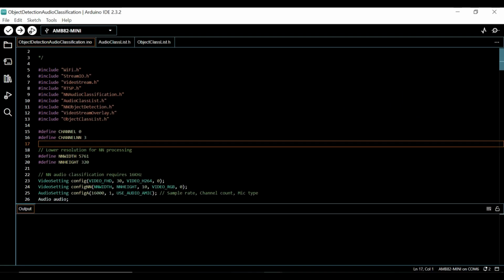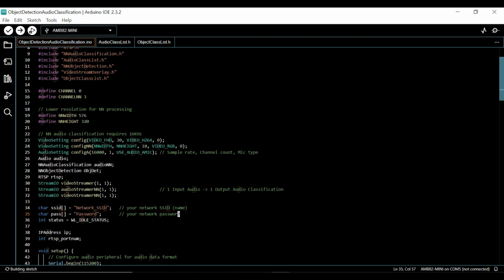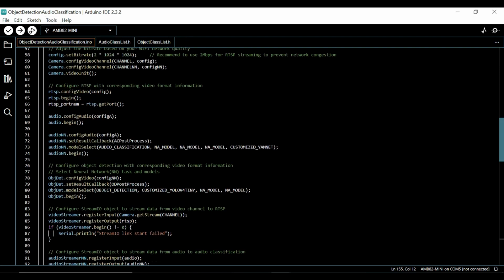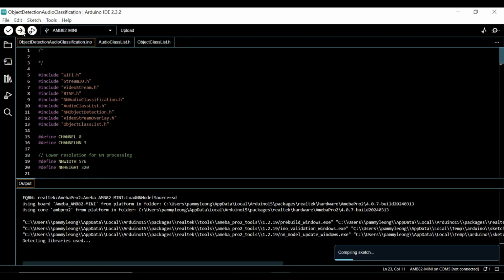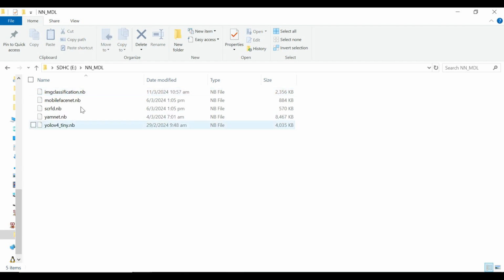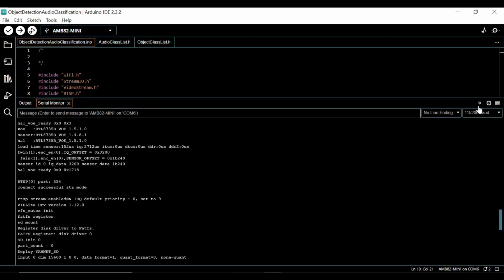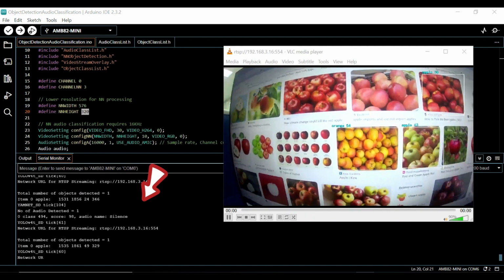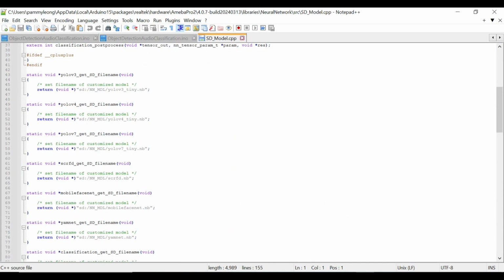AMB82 Mini - Load NN models using SD Card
Link to install the AMB82 Mini board in the Arduino IDE
Timestamps:
0:00 Introduction
0:09  Demo Object Detection + Audio Classification Example
0:21 Choose between Flash and SD card to load NN models
0:43 Save NB files in SD card
0:56  Demo Object Detection + Audio Classification Example
1:13 Modify name of the NB files to match the name in SD card
1:23  Like, Comment & Subscribe!